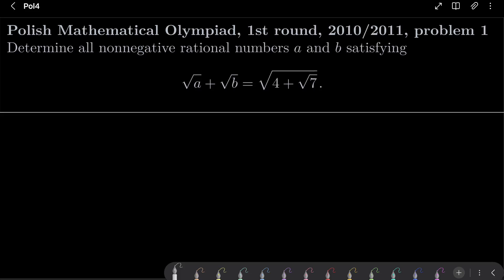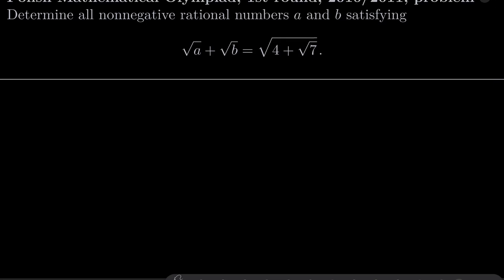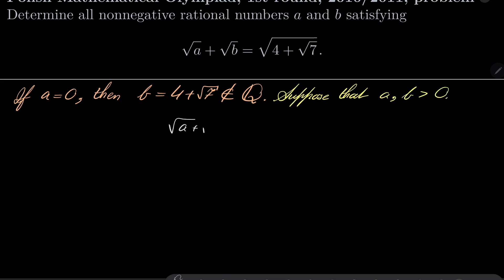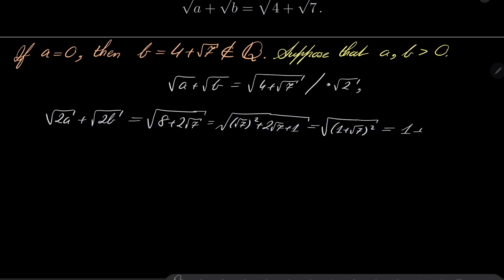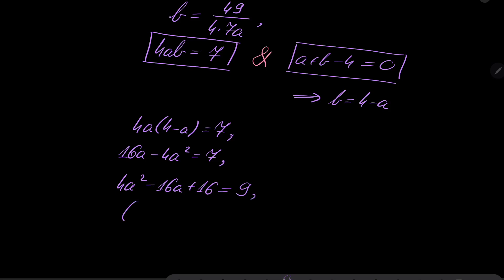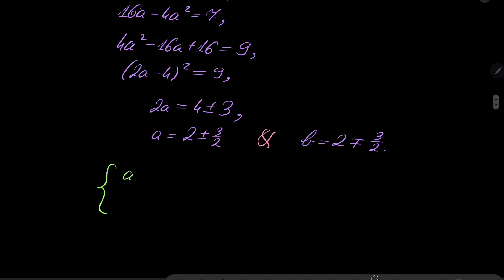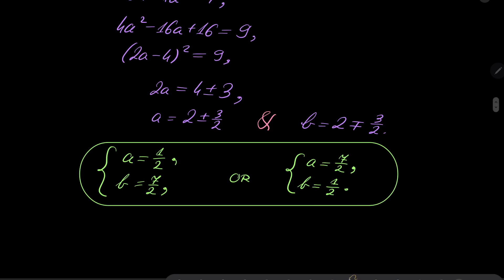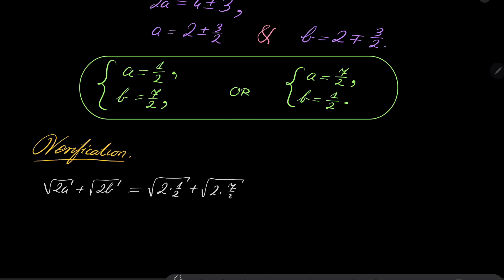Polish Mathematical Olympiad, 1st round, 2010/2011, problem 1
Solving an equation in rational numbers. This problem comes from the Polish Mathematical Olympiad, 2010/2011.